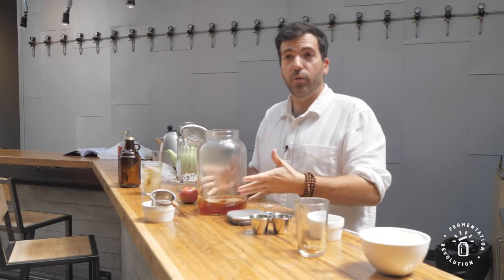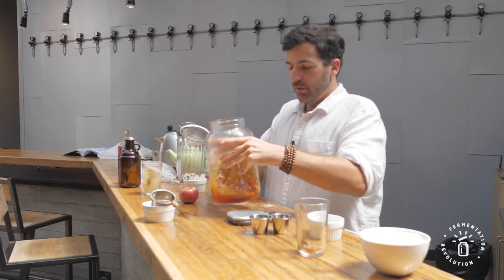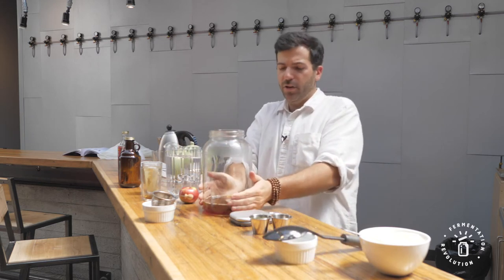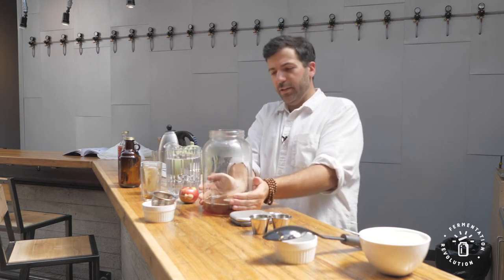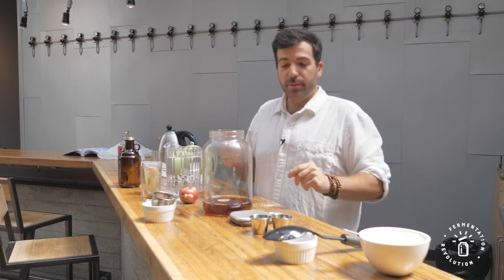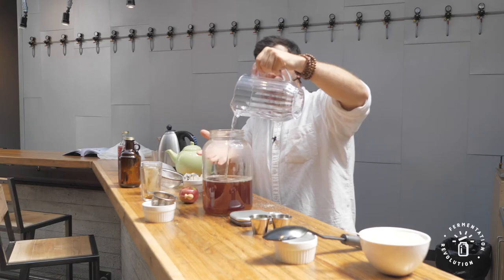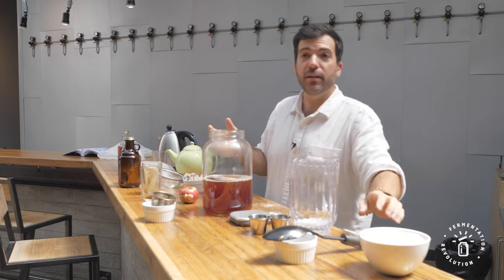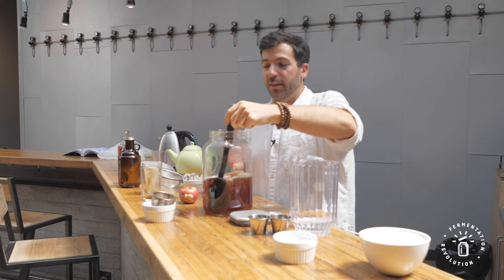Kombucha Making Online Course Preview (by Révolution Fermentation)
With this introductory online course, you will have all the tools you need to make your own kombucha!

You will then be able to produce kombucha entirely to your liking, for approximately $1 per litre.

Making your own kombucha is not rocket science. There are a few simple tricks to learn - then you'll be able to succeed every time!

Our goal is to give you all the tools to start making kombucha with confidence.